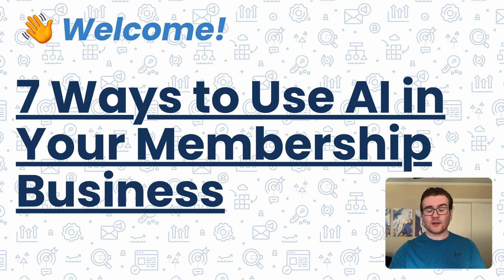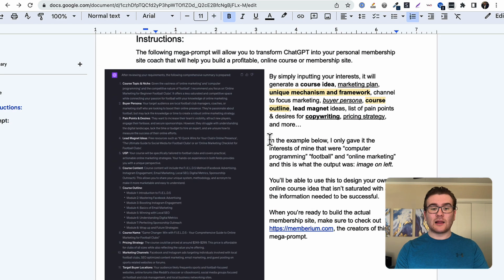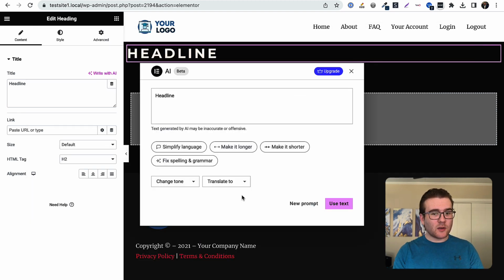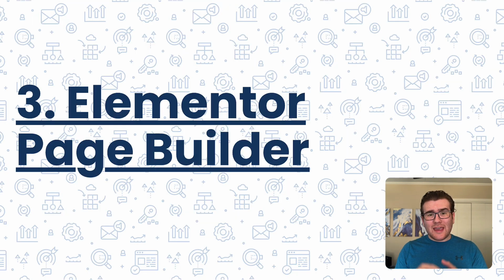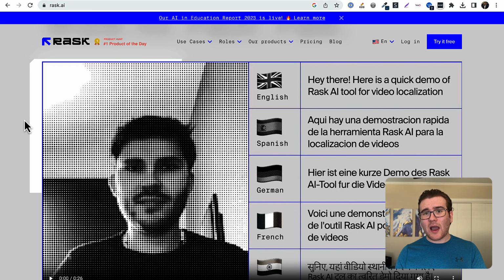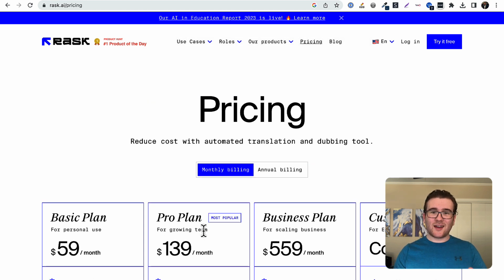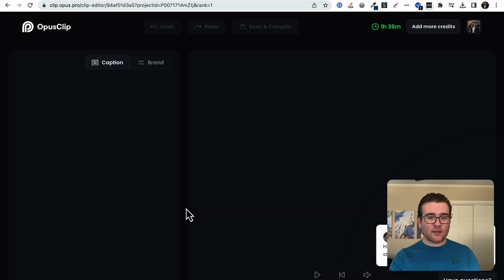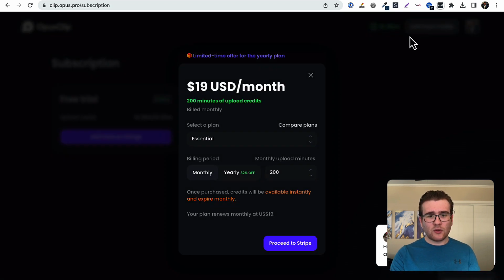Seven Ways to Leverage AI for Your Membership Business in 2023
Looking to take your membership business to the next level in 2023? In this video, we'll explore how AI can be your game-changer for your membership business.

From creating personalized course outlines to translating content into different languages, AI is here to help. Learn how to use AI for marketing, integrate it with your website, and even create voiceovers without needing to speak!

Whether you want to save time, reach more people, or just make your business run smoother, these seven AI strategies are for you. Watch now to discover how AI can transform your membership business today!"

To find out more about what Memberium can do for your WordPress site, checkout the full video demo